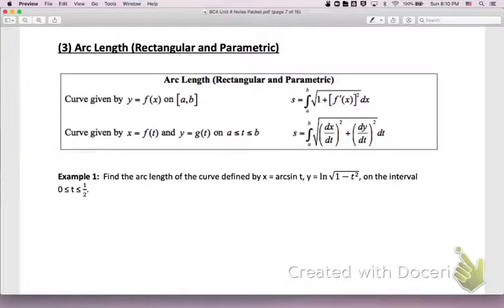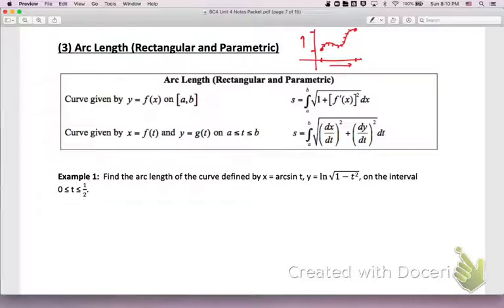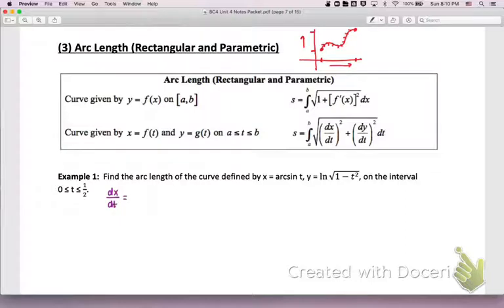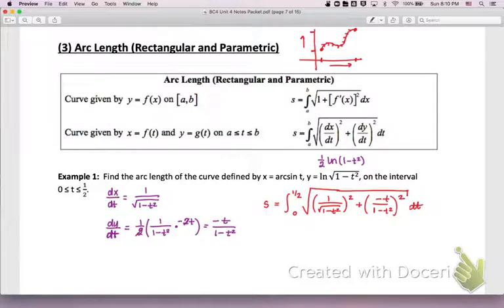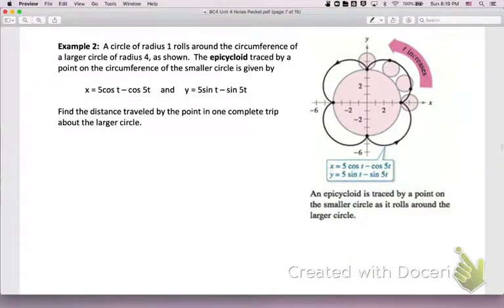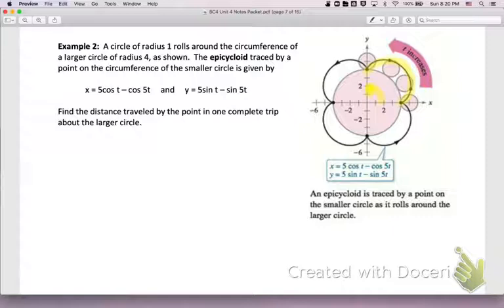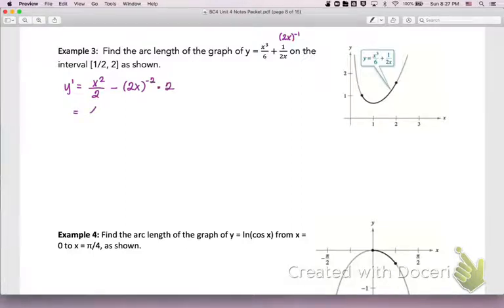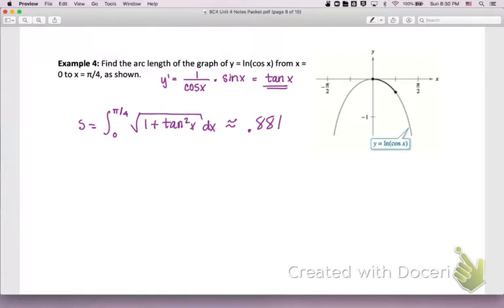4.3 Arc Length (BC)